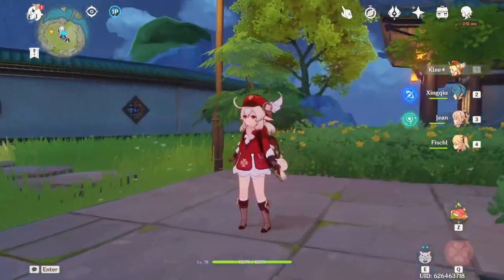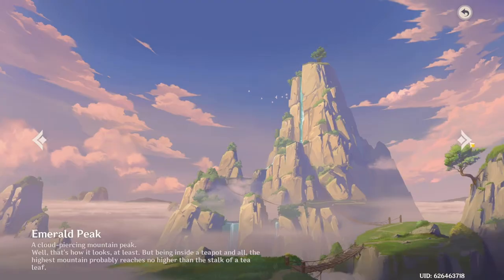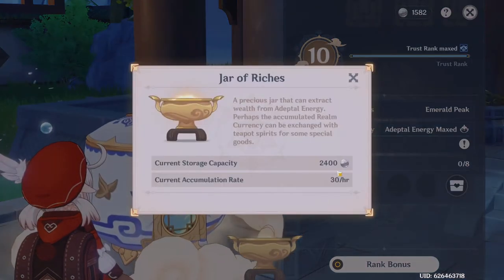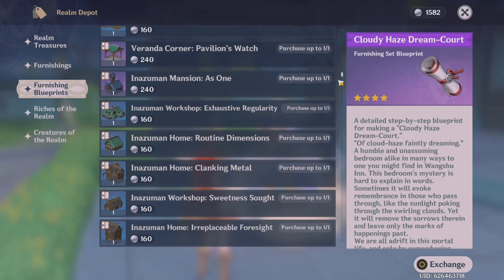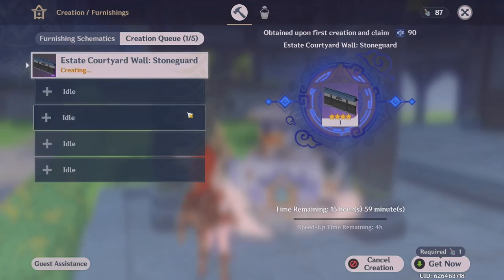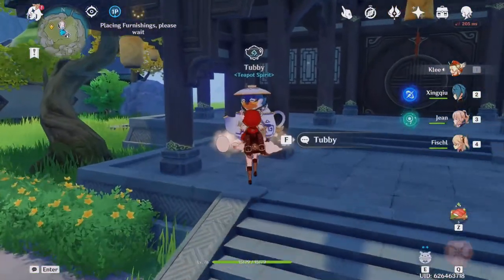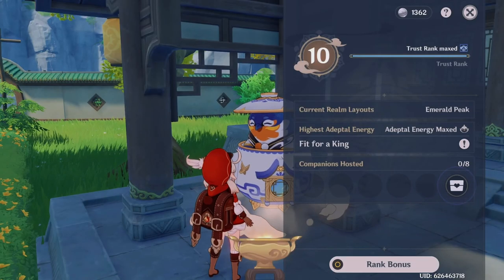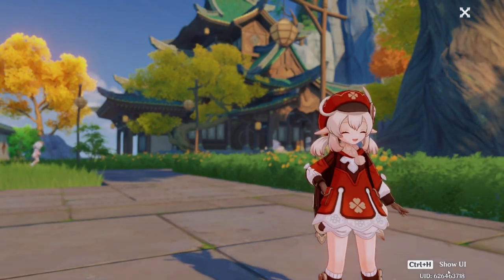Increase Trust Rank FASTER 🍁| Teapot Tales EP 2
✿ Info ✿

・Teapot Tales Episode 2!
・How to increase your trust rank faster
・If you have any questions do not hesitate to ask! ^^ I'll get around to answering them!
・Filming Software - OBS Studio

・My Teapot Realm in Video - Emerald Peak
・Teapot Join Requests - Open!

✿ FAQ ✿
→ who is in my main team?
・klee, xingqiu, jean, fischl

→ what's your klee build?
・4pc crimson, dodoco tales R5

→ who are you pulling for next?
・kazuha!

→ which server do you play on?
・NA

→ who's the character in the thumbnail?
・Gorou (geo, bow, inazuma)

✿ Links ✿